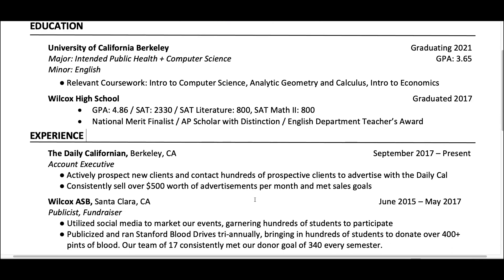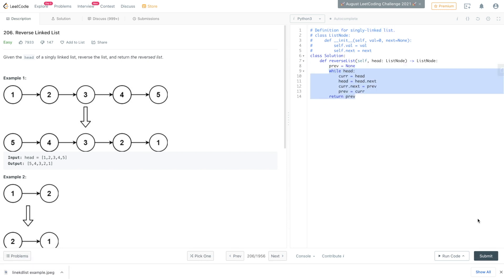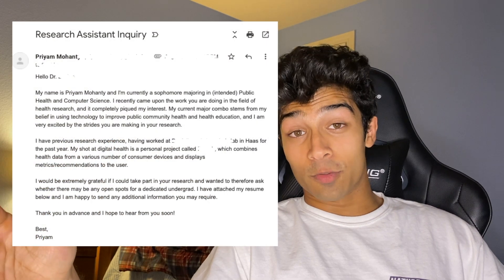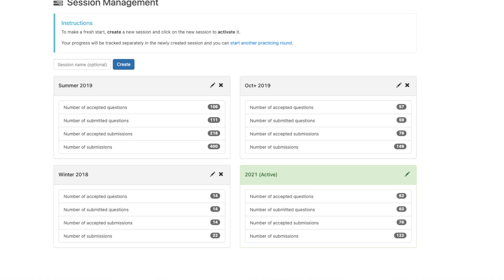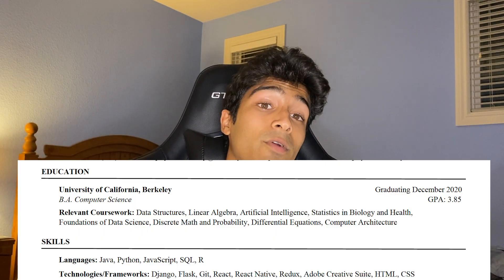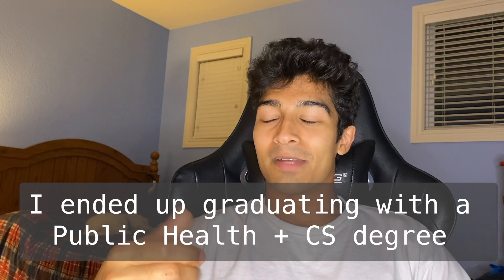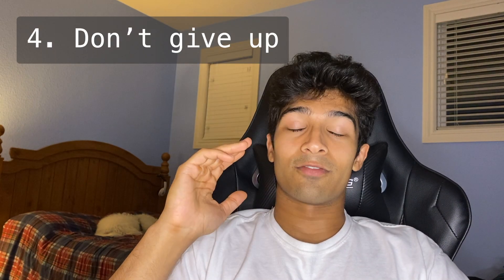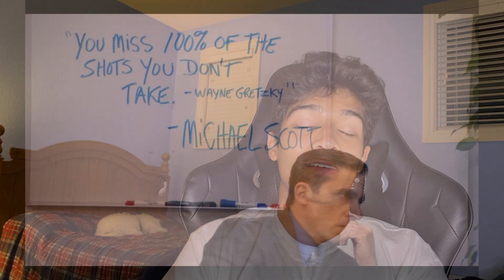How I Got My First Software Engineering Internship (with no experience!)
How I got my first software engineering internship as beginner-ish CS student and non-whiz kid.

I came into college as a premed so I took some hard science classes, but I peppered in some econ, computer science, and English classes to be *well-rounded*. When I took CS though, I actually really liked it, so I continued on with it. I ended up majoring in it (still stuck with Public Health too!) and now I'm pursuing a career in software.

This is my story of finding my first software internship and the failures along the way. Success is not a straight line! I constantly felt all the time and effort I was putting in was being wasted. I didn't end up with a FAANG internship at Facebook, Google, Amazon, Netflix, or Apple, but I did end up with one at a good company that served as my launchpad for my future. Hopefully, my lessons at the end help teach you how to get your first software engineering internship. It can be done. And you can do it!

Timestamps:
0:00 - Intro
0:48 - Taking fat Ls
2:53 - How I improved my resume
6:33 - The final call
07:42 - Success, Rejection, and Luck
08:07 - Advice